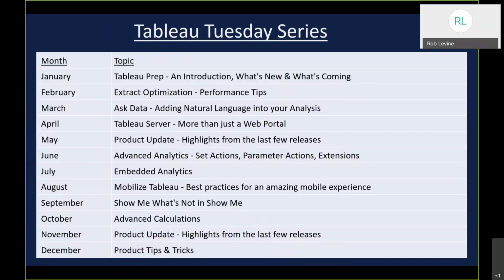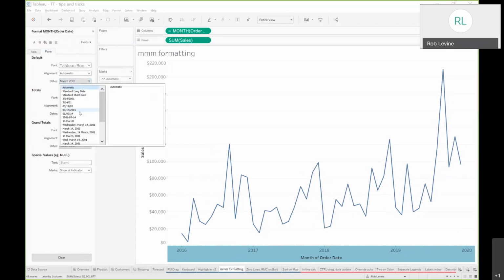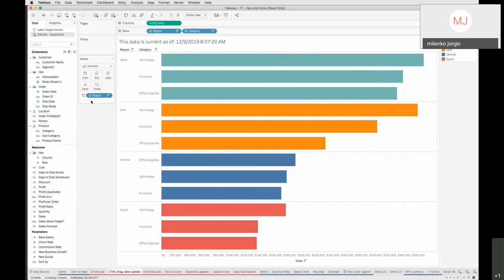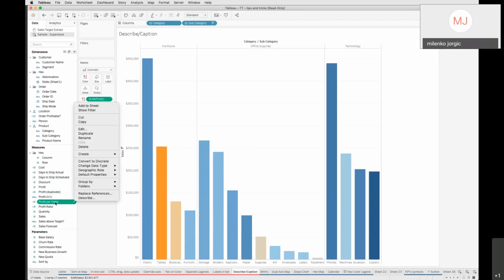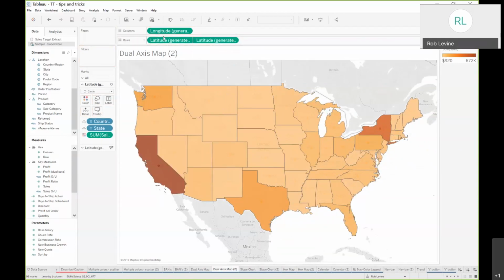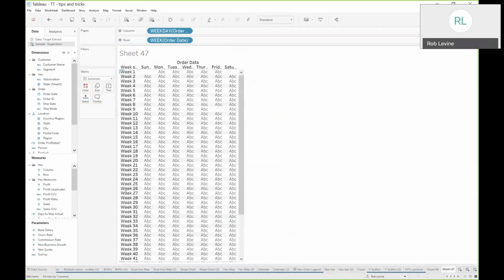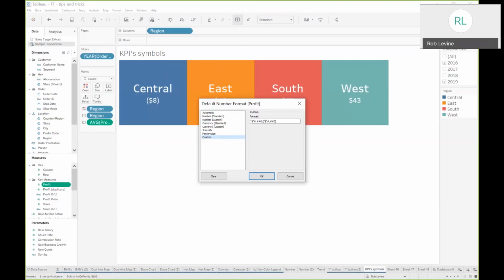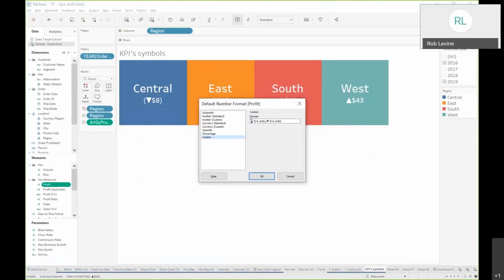Tableau Tips & Tricks - Dec 2019